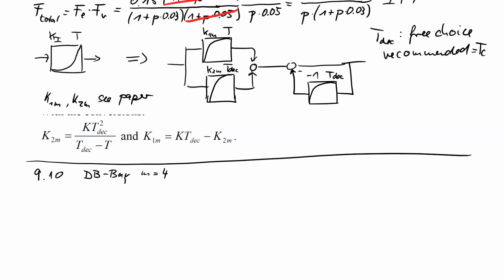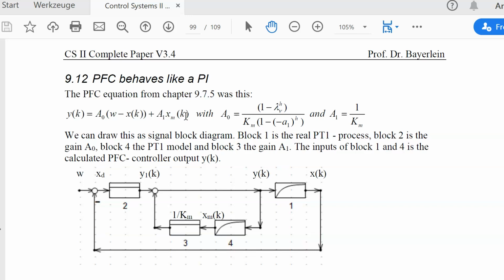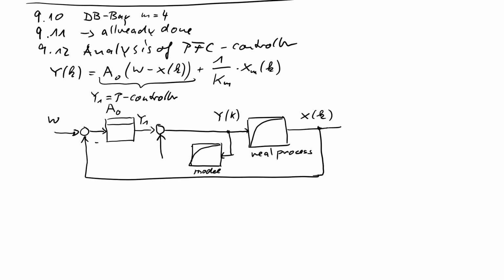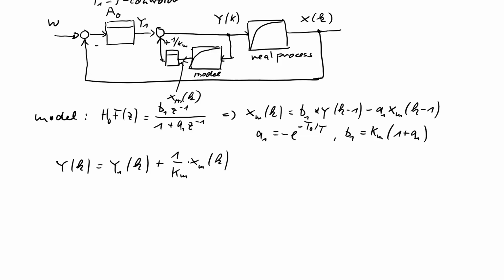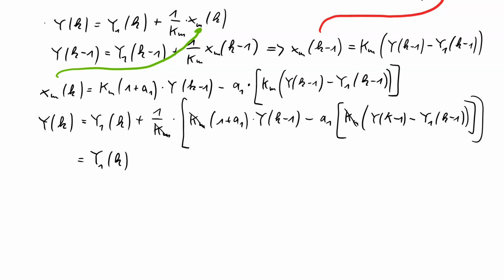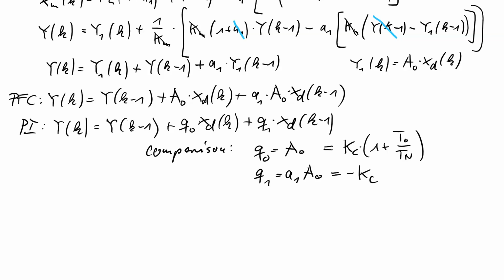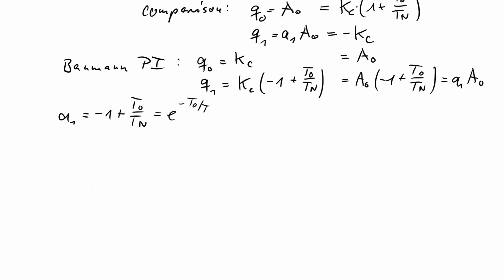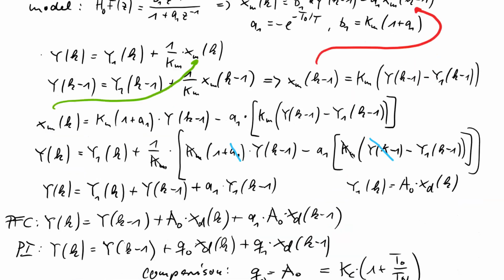CSII 53 T18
9.12 PFC behaves like PI